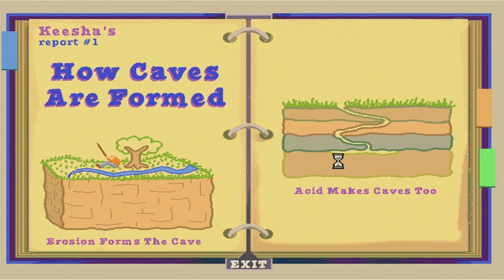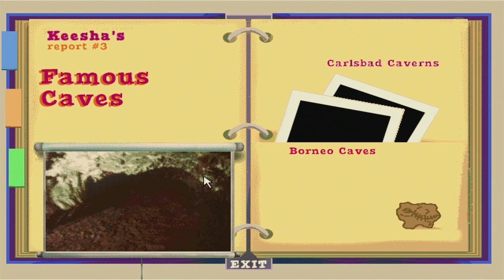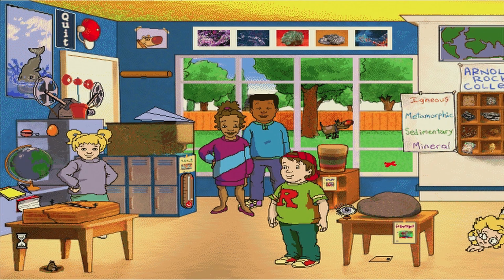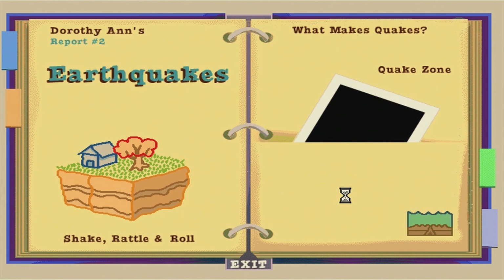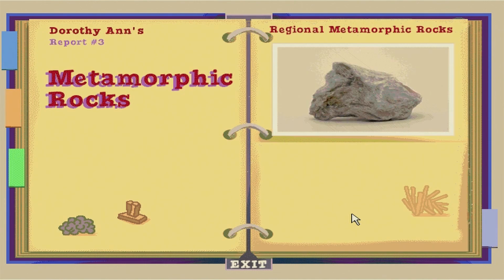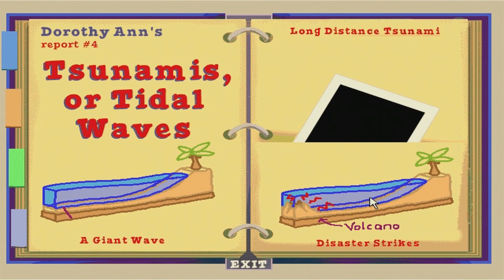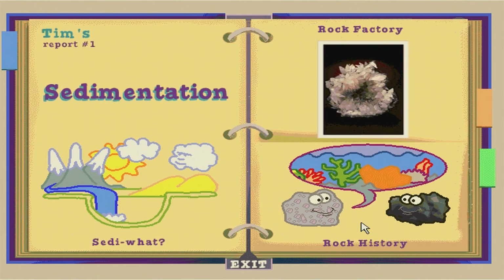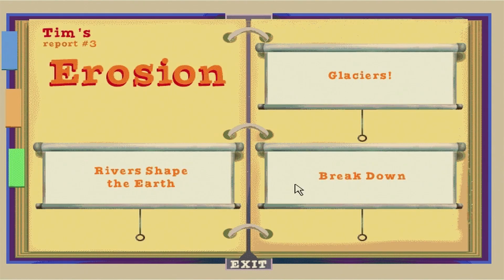The Magic School Bus Explores Inside the Earth - Part 3 (Gameplay/Walkthrough)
Gameplay/walkthrough of The Magic School Bus Explores Inside the Earth - Part 3! Enjoy!

The Magic School Bus Explores Inside the Earth is the fourth instalment in The Magic School Bus series of PC games, released in 1996 for Windows and Macintosh.

Part 2:
Part 3:
Part 4:
Part 5:
Part 6:
Part 7:
Part 8:
Part 9:
Part 10:
Part 11:
Part 12:
Part 13:
Part 14:
Longplay:

See also!